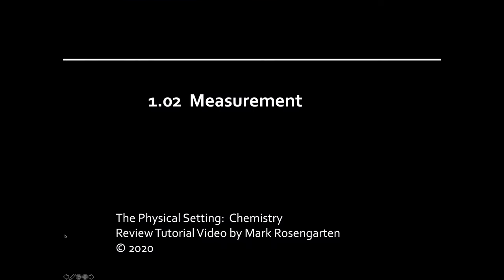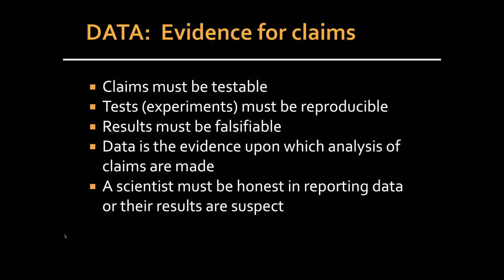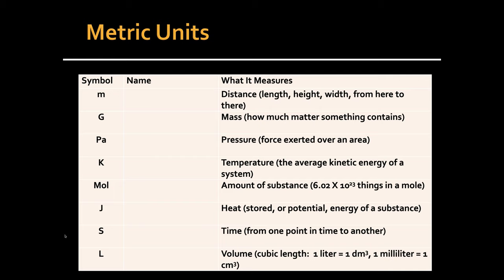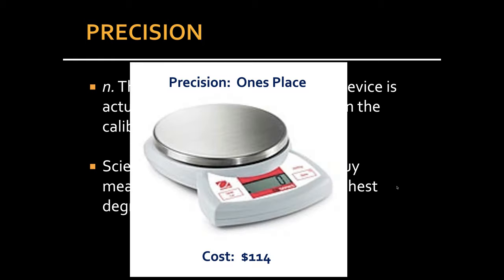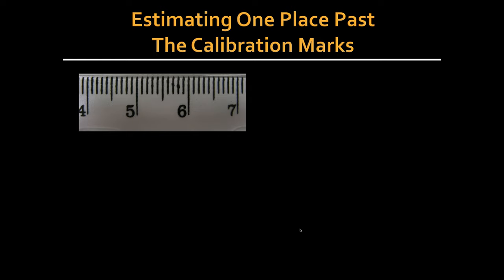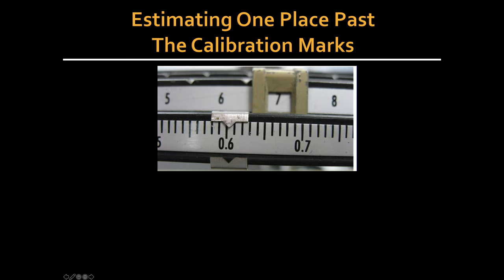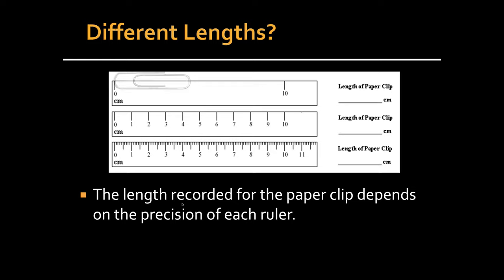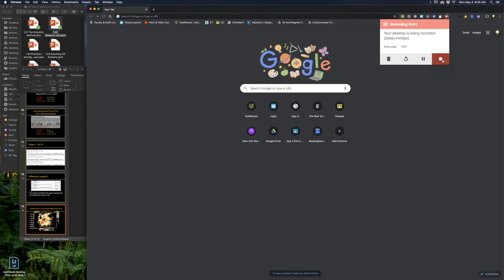1 02 Measurement